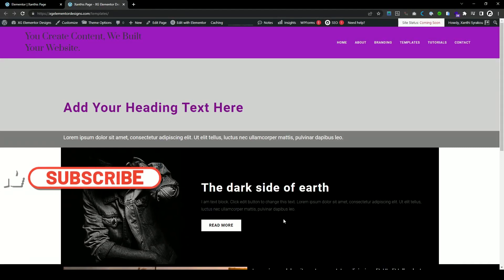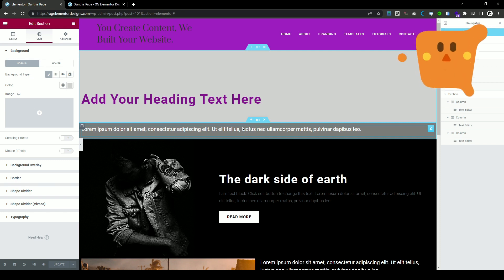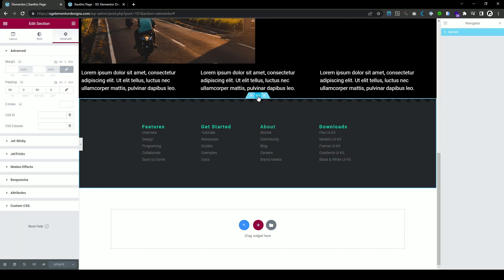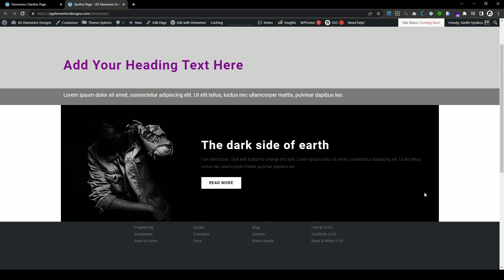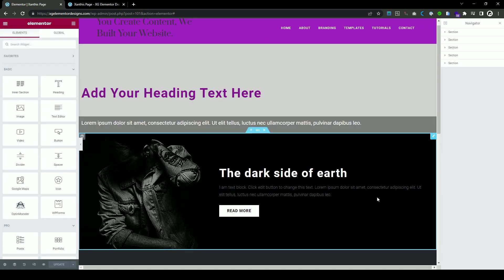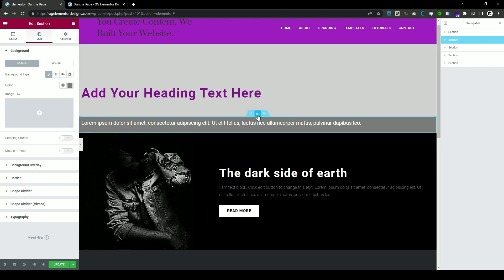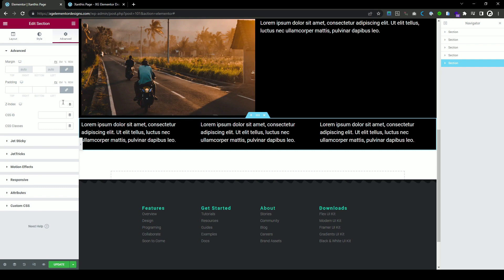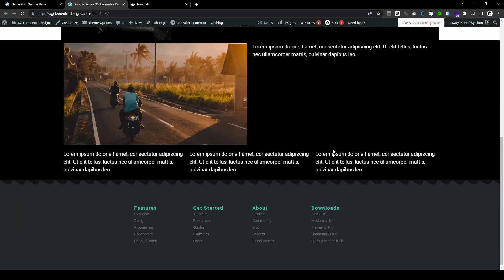How to make a sticky hidden footer using Elementor Pro - 2022 tutorial.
Have you seen those websites that have a cool looking footer effect that shows and hides it while you scroll up and down?
Well, I got you fam. This is a super easy and super fast tutorial for beginners and advanced Elementor creators. I hope you like it.